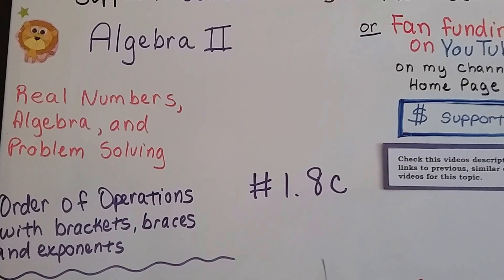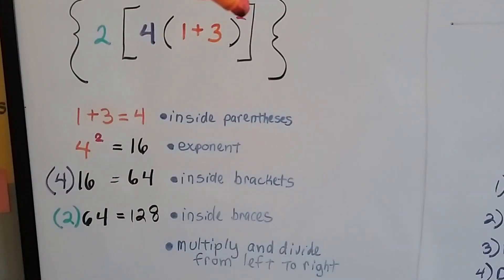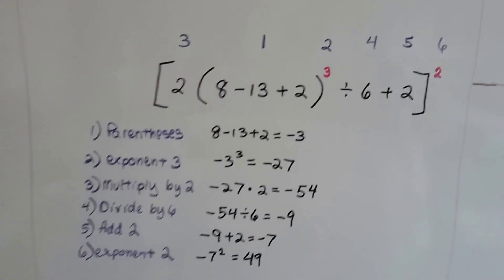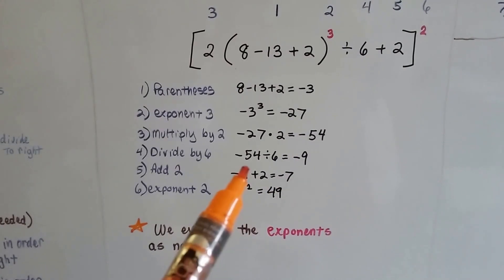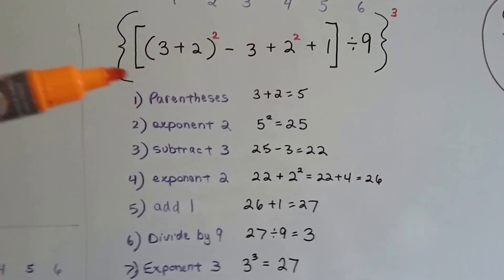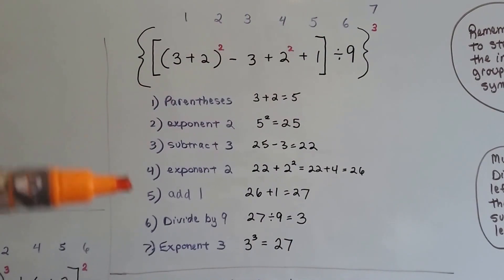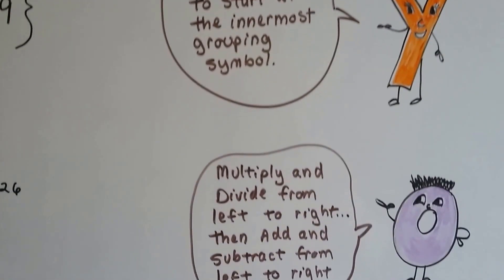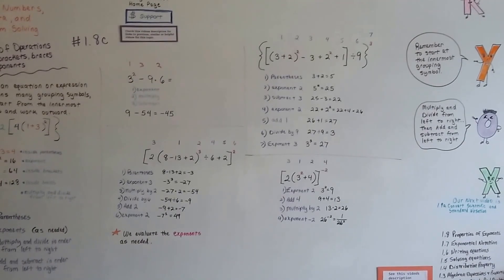Algebra II 1.8c, Order of Operations, braces, brackets, parentheses, exponents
An explanation of how to solve equations by using the order of operations for grouping symbols such as braces, brackets, parentheses and exponents.

helping you,
Every dollar helps me, Bitsy and Lola!